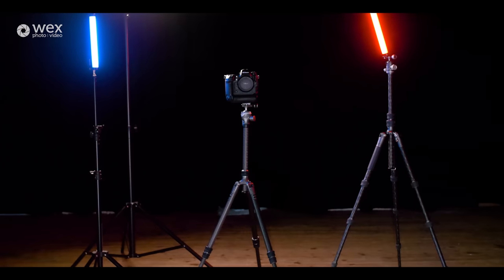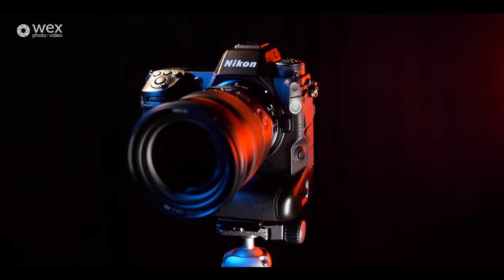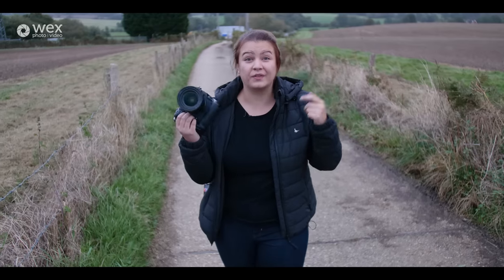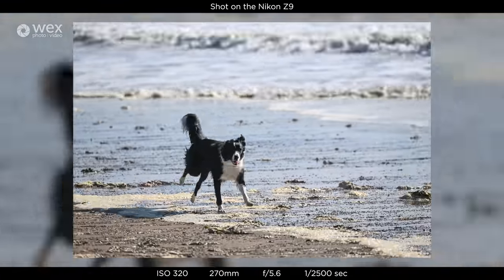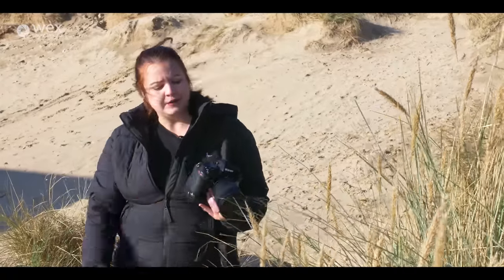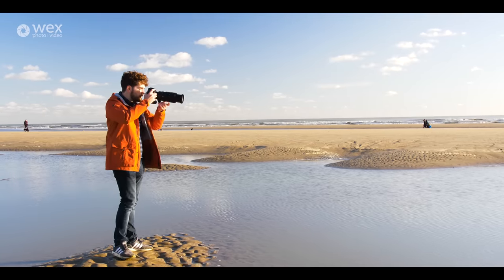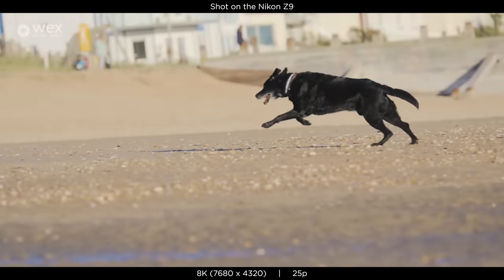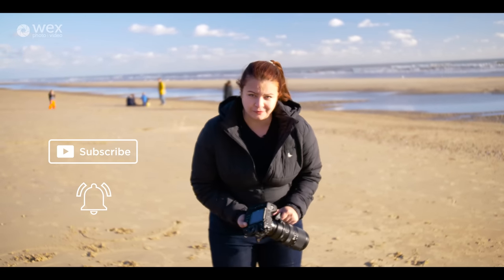New Nikon Z9 flagship camera | First look review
This new camera is an absolute powerhouse and Amy & Shawn were very excited to get their hands on it. 45.7MP, 120fps stills shooting and 8K video are all very impressive, but what about the feel of the camera? How hardy is it? Is the Nikon Z9 the right camera for you? Find out our first impressions with this first look review.

To find out more or take a look at the product

With only a couple of hours on day 1 we focus on telling you guys exactly what's up. It is a 'spec'tacular show of exactly what this camera says on paper and we even manage to head out and test the ISO performance.

On day two we head to the beach! After a storm the day before we get some fantastic waves, some beautiful light and some exceedingly cute doggos which made excellent autofocus tests. The Z9 wasn't just a delight to shoot with, but the stills and video shots from it were stunning too. Currently this is a pre-production version of the camera and we couldn't access the RAWs just yet - but there will definitely be more to come from this camera so subscribe to the channel!

00:00 "Coming up..."
00:13 Nikon Z9 Overview
05:27 Hands-on with the Nikon Z9
13:15 Nikon Z9 video
18:28 Outro